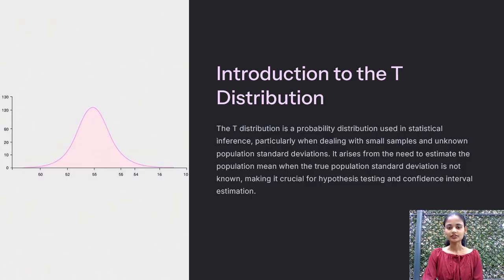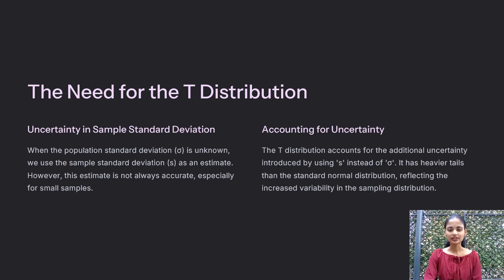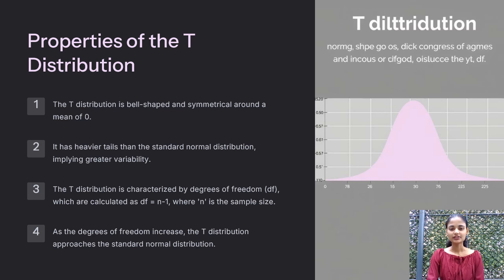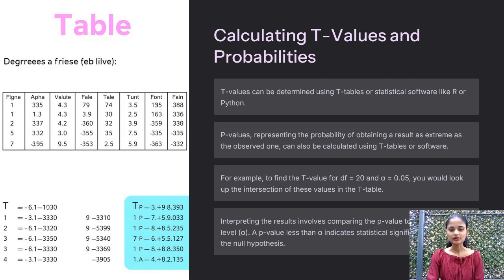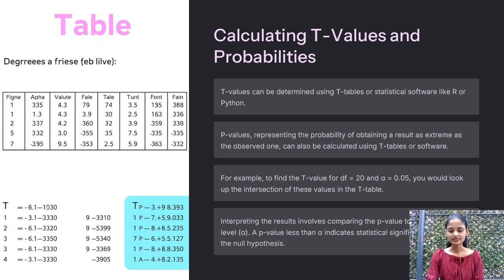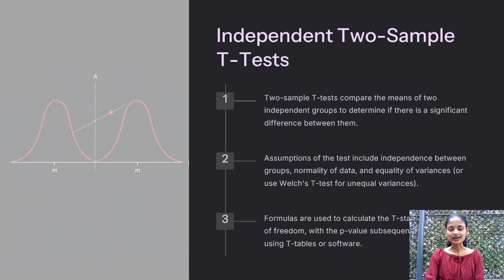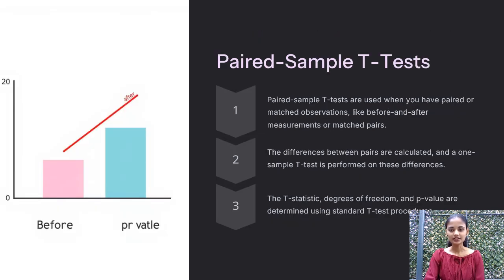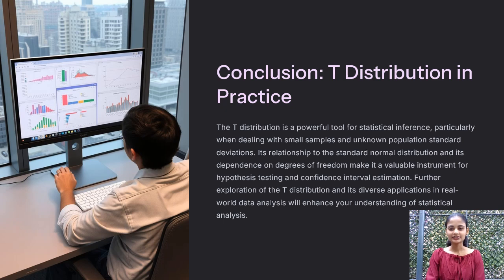T distribution Properties and Application